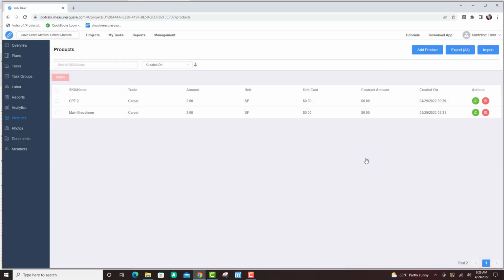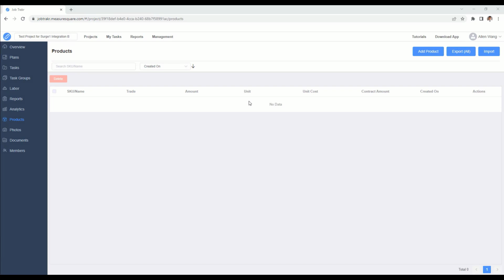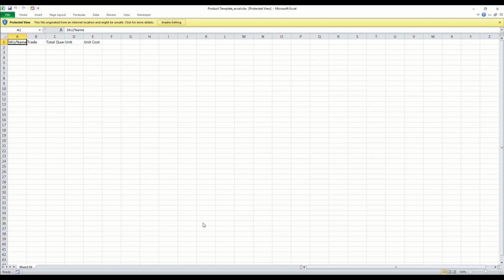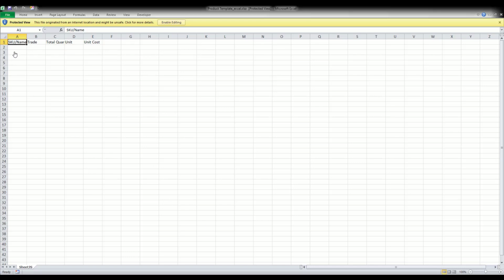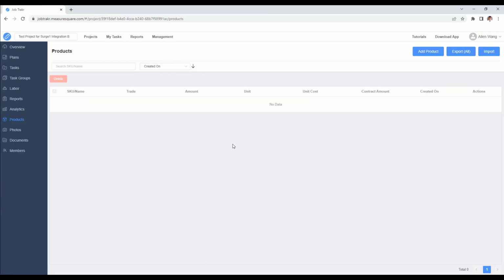How to Add Products to JobTrakr Web Not From a MeasureSquare 8 File?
Do you have a job in JobTrakr but not the MeasureSquare 8 file to go with it but you still want to add quantities and more? If so watch this video to go over how to create individual items as well how to export/import a product spreadsheet for those items.